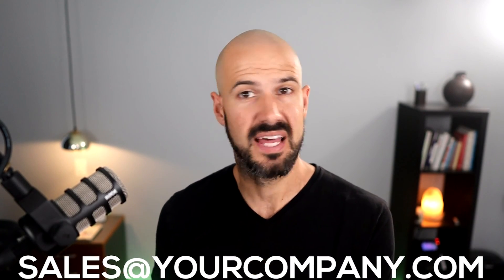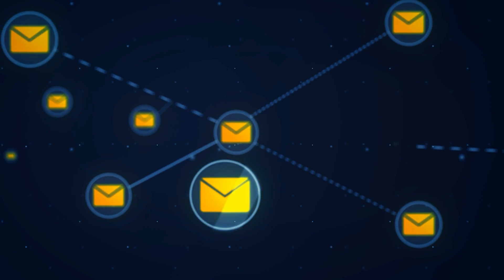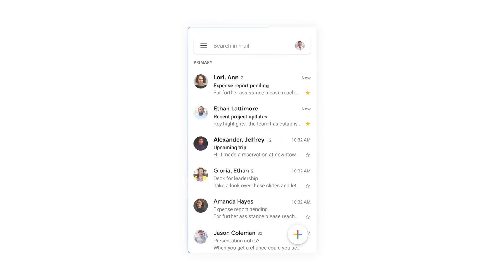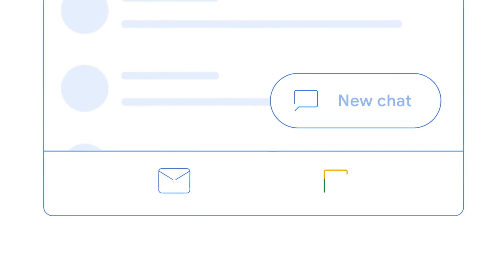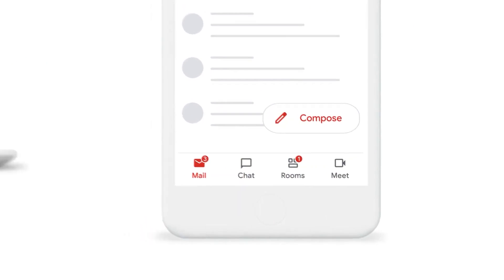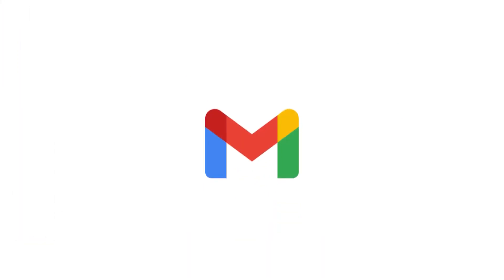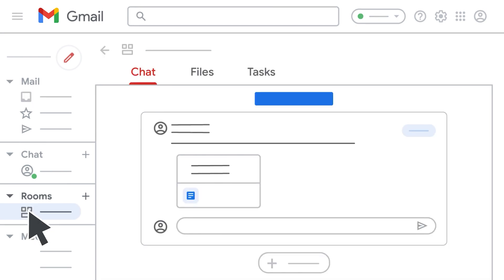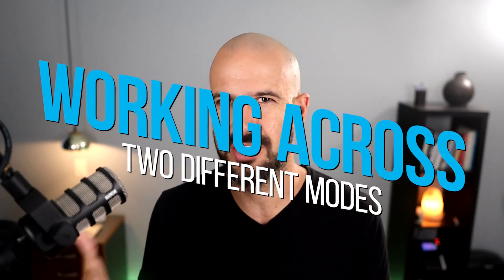Hiver vs Shared Gmail Inbox — Which is better?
00:00 Intro
00:42 Mailbox Management
01:19 Hiver Program

What's the difference between using Hiver mailbox and just a standard extra mailbox, like setting up and having that as a separate mailbox within Google workspace? In this video, I'm sharing the difference between the two and why consider using Hiver for your team.